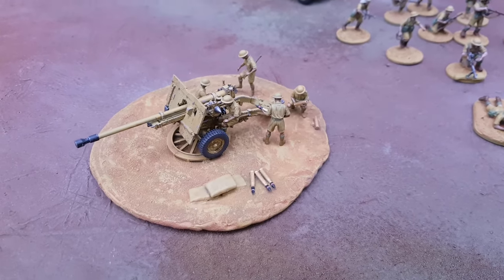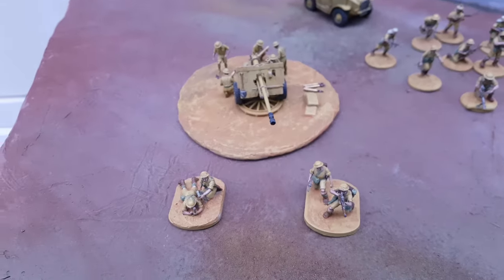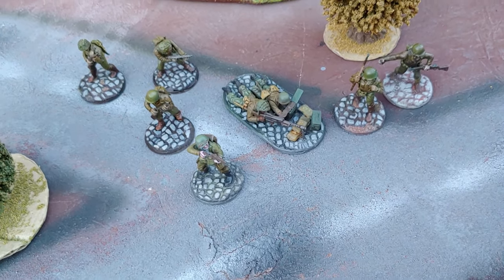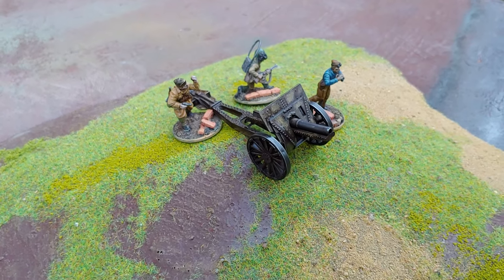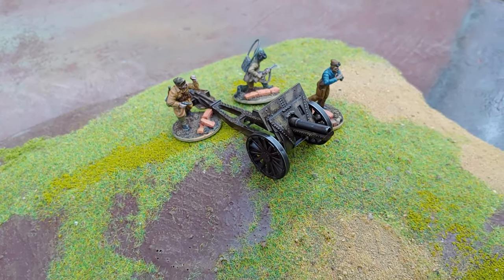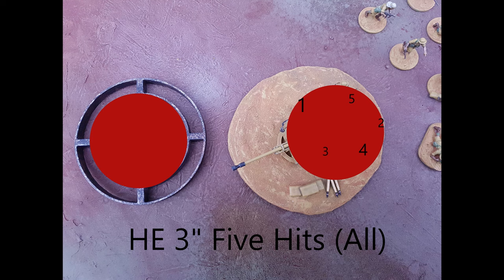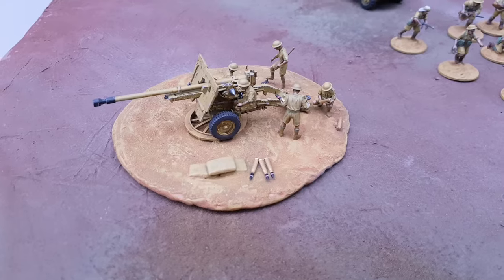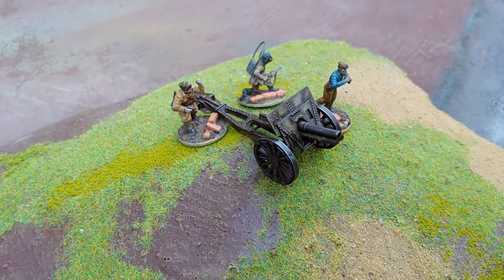What's the BEST way to base your Bolt Action artillery?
Today I'm looking at the various methods for basing artillery, and other weapons teams in the Bolt Action tabletop wargame, the answer may seem obvious to regular players, but it's a question new players ask a lot so I wanted to help out.

It has been noted in the comments by @e-4airman124  that I should list my sources for the information in the video. I think that's a god idea, and an oversight on my part. Proving that it's a good reason to post a comment, and read the description.

My sources are all from the Bolt Action 2nd edition rulebook:
Page 31 Distance Between Models. Describes the 25mm area of influence as if each crew member had its own base, even if multibased.
P 92-97 Artillery. this section is devoted to artillery.
P 93 Artillery Units. This describes the unit coherancy.
P 93 Artillery and Measuring Distance. Describes measuring from the breach.
P 93 Artillery and Sight. Describes direct LOS must be from the gun itself, and indirect LOS can be from any member of crew or spotter